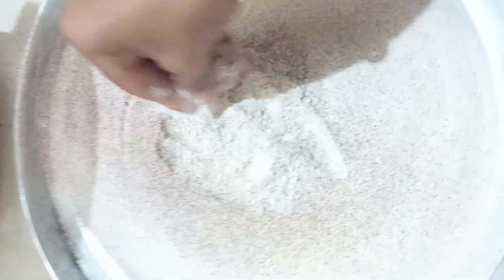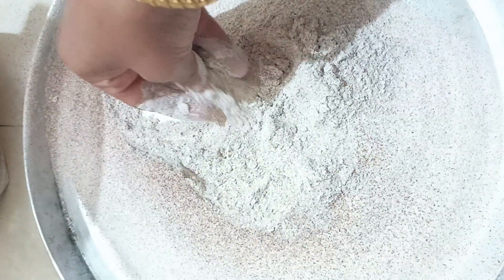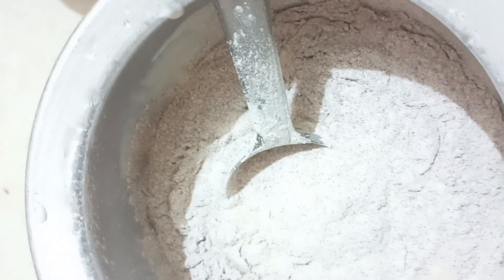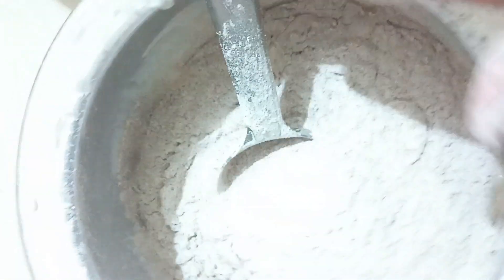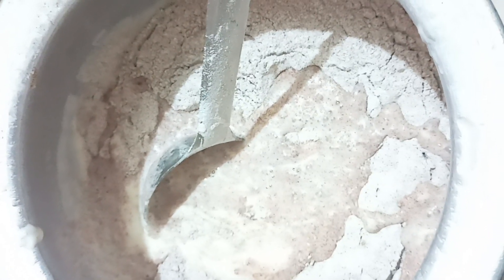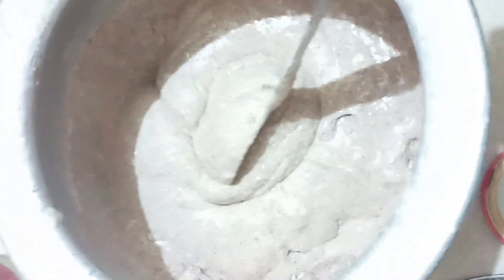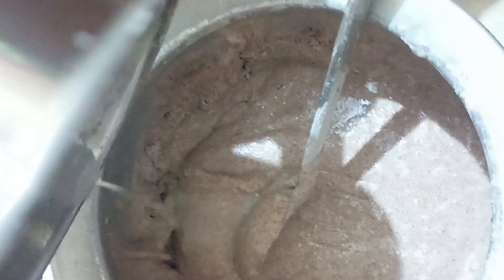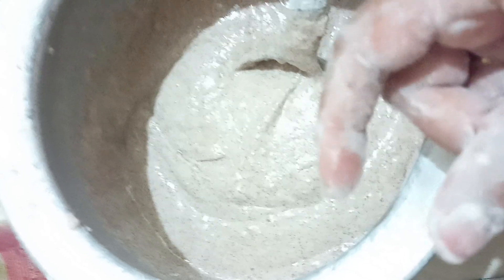Healthy Ragi Idly better preparing follow this Small tip for Soft idly (@Maheswari's Lifestyle)